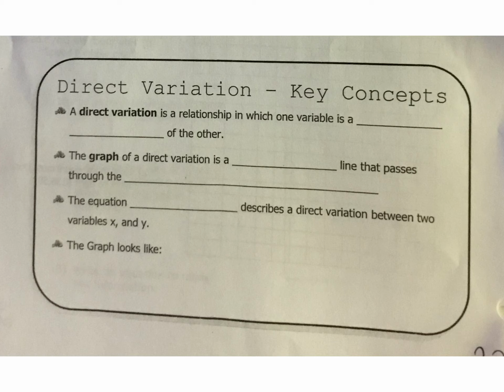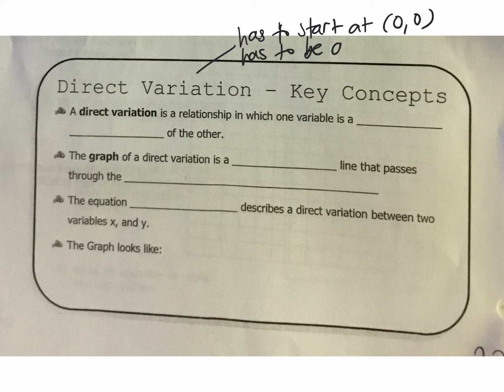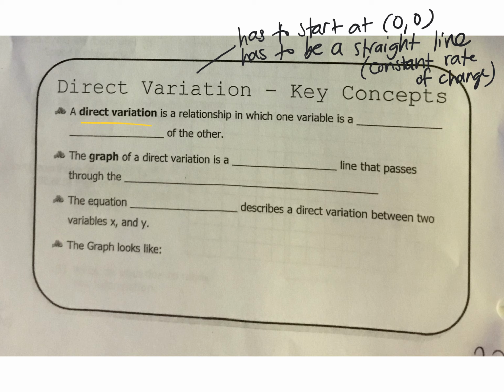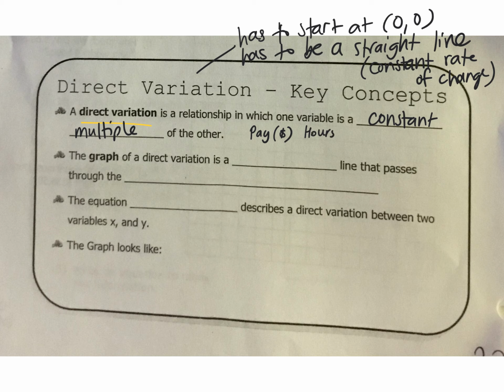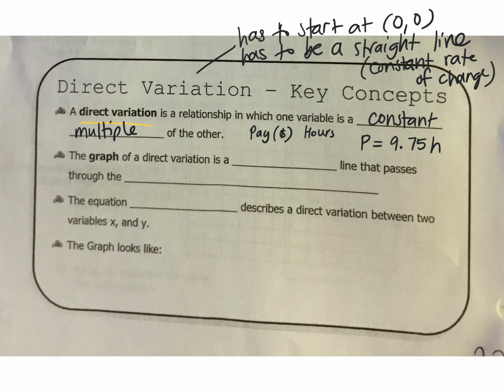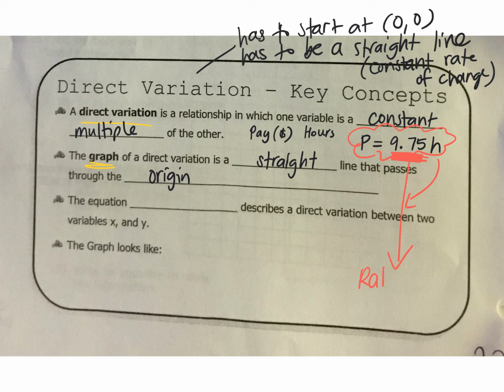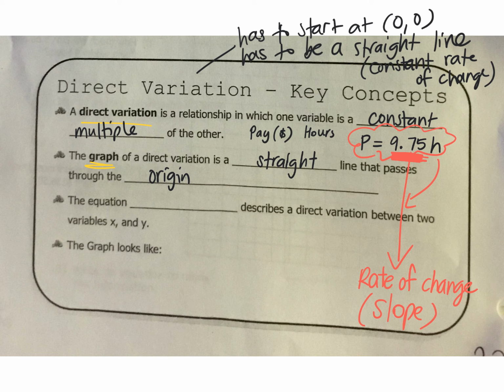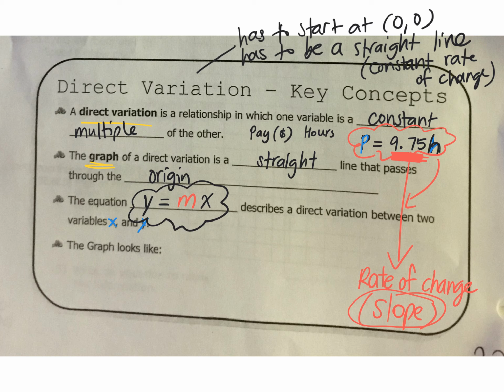How to tell if a relation is direct 4.2 gr 9 applied